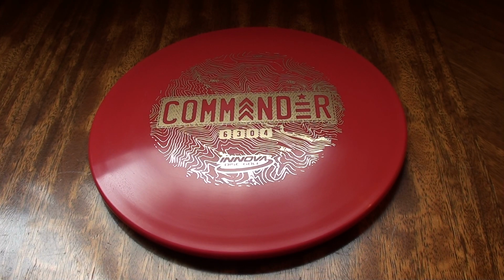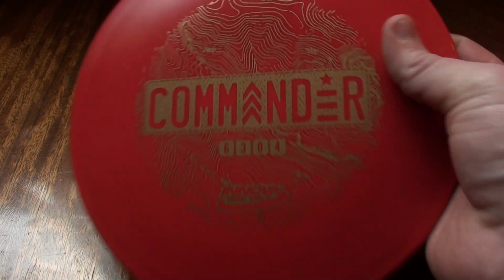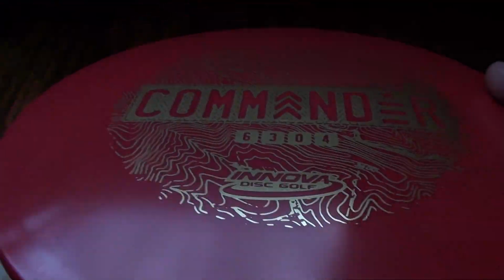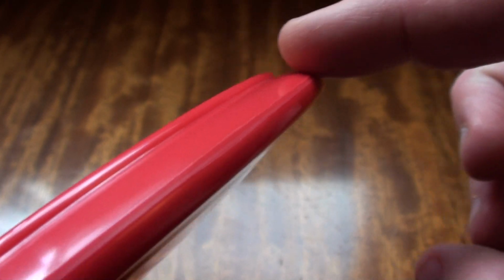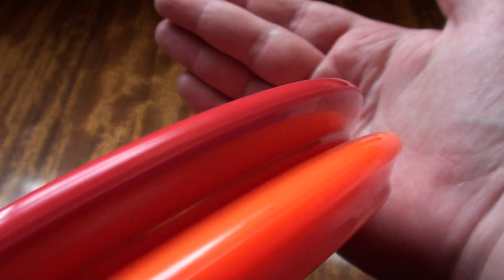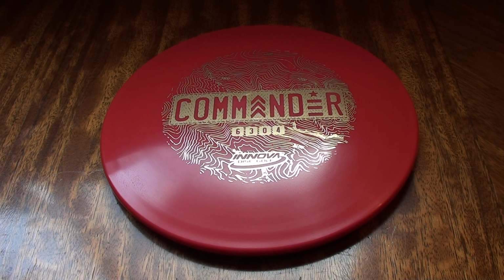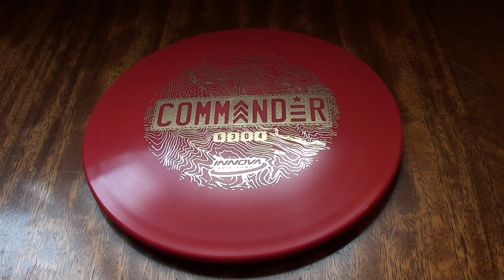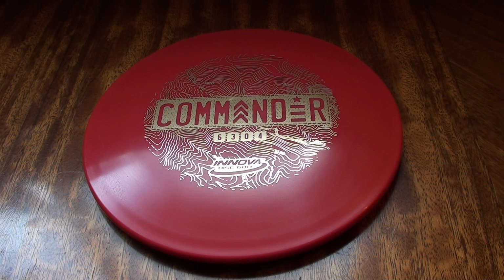Innova Star Commander Disc Golf Disc Review - Disc Golf Nerd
Aloha Disc Golf